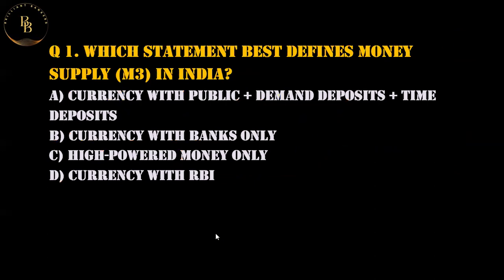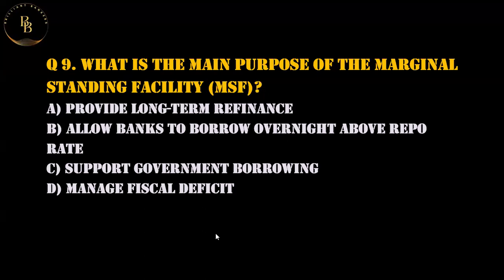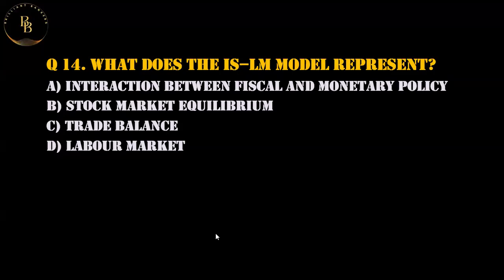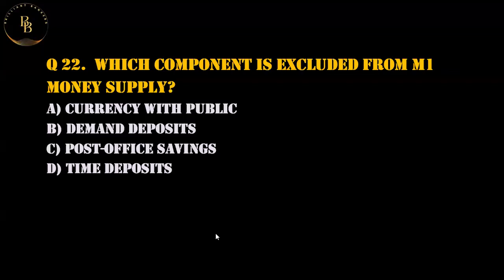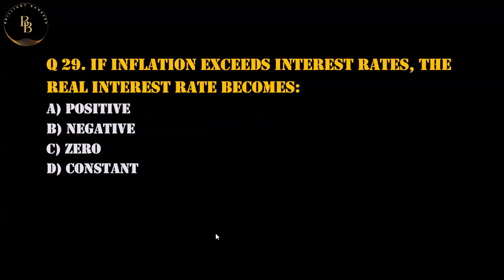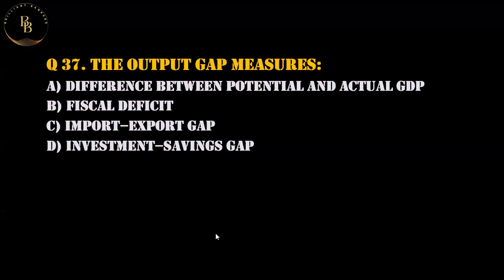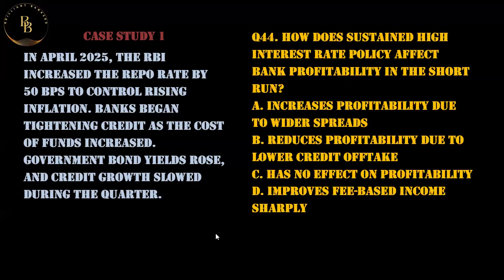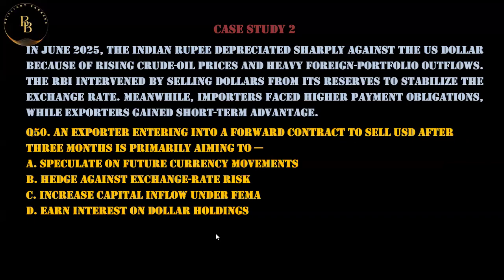IE & FS MODULE B 50 MCQs NOV 2025 JAIIB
What are the most important topics for JAIIB IE and IFS 2025?
Which modules are most scoring in JAIIB IE and IFS Exam?
How to prepare for JAIIB IE and IFS Paper in November 2025?
What are the most expected questions for IE and IFS JAIIB 2025?
Are previous year questions (PYQs) repeated in JAIIB IE and IFS?
What are the important MCQs for IE and IFS JAIIB 2025?
Which chapters are most important in JAIIB IE and IFS Module A, B, C & D?
What are the IE and IFS JAIIB PYQs with answers for better preparation?
How to cover JAIIB IE and IFS syllabus effectively before exam?
What are the most important case studies for IE and IFS JAIIB?
Which JAIIB IE and IFS questions are likely to come in Nov 2025 exam?
How to solve IE and IFS MCQs quickly in the JAIIB exam?
What are the best sources for JAIIB IE and IFS PYQs and important questions?
How to prepare IE and IFS JAIIB Module-wise important questions?

Prepare effectively for JAIIB IE and IFS 2025 with this detailed session covering the most important questions, topics, and modules from IE & IFS. Whether you're revising MCQs, practicing PYQs, or understanding key concepts for the JAIIB Nov 2025 Exam, this video is a must-watch for all aspirants. Strengthen your preparation for JAIIB IE and IFS with expert-selected important questions and high-scoring areas.